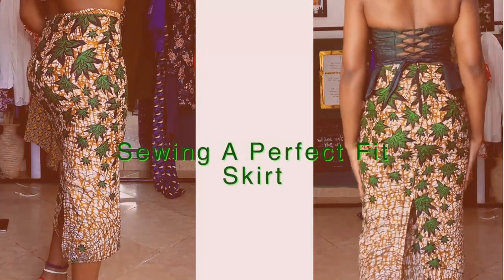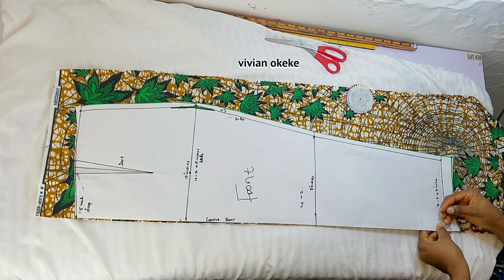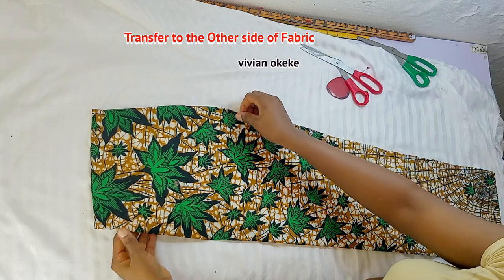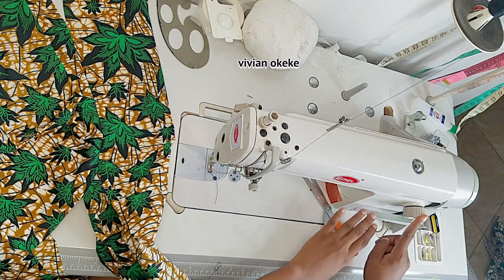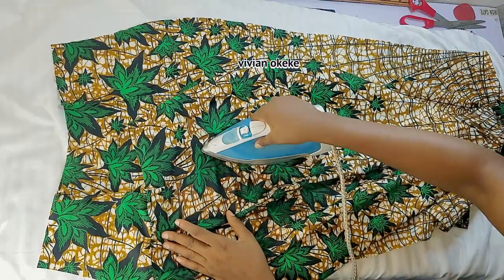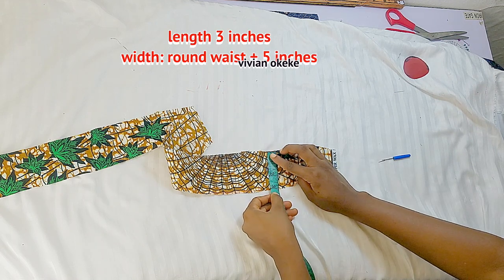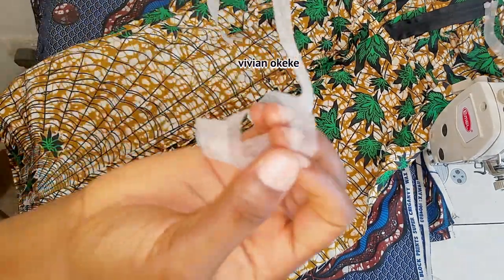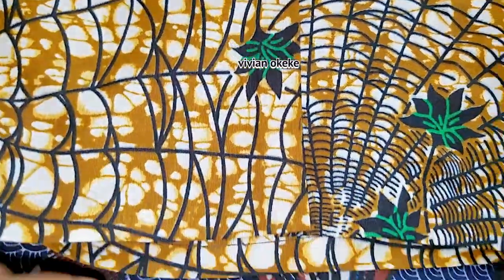Updated : Sewing A Perfect Fit Skirt Using The Hip Allocation Method , Detailed Steps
Teach Yourself How To Sew Using This Easy Basic Pattern Drafting

Title